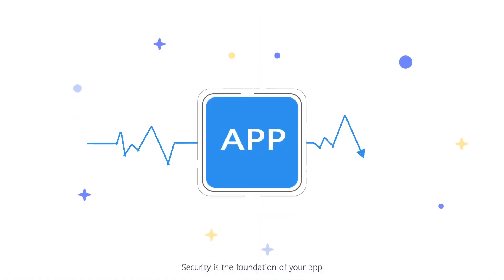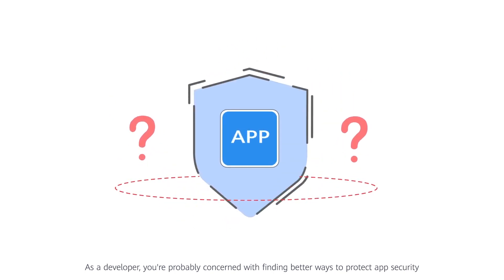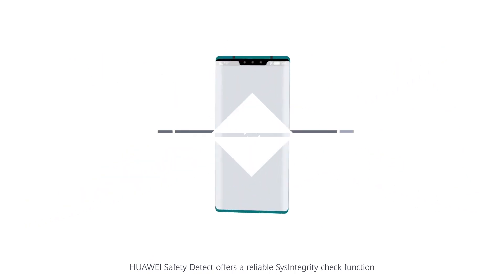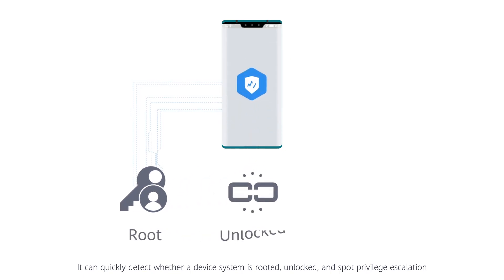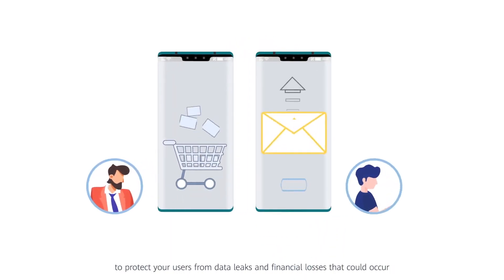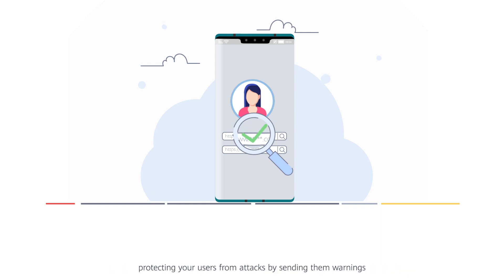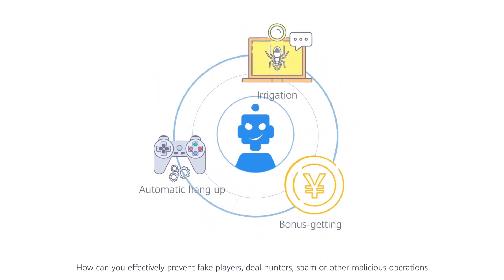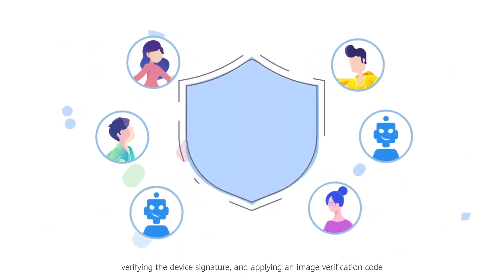Huawei Safety Detect - Security is the foundation of your mobile app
Security is the foundation of your mobile app. As a mobile app developer your are constantly looking for better ways to protect your mobile app.

Huawei Safety Detector offers a variety of security protection services. Huawei Safety Detect offers a reliable SysIntegrity check function, based on the Trust Execution Environment (TEE).

Watch this short video to learn more about using Huawei's Safety Detect Kit!